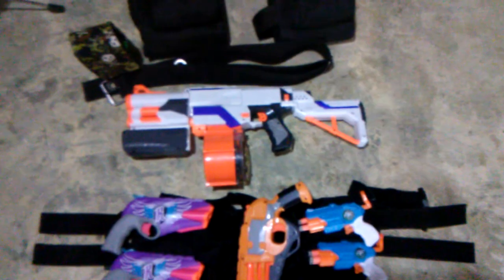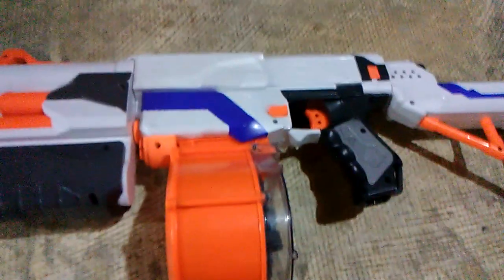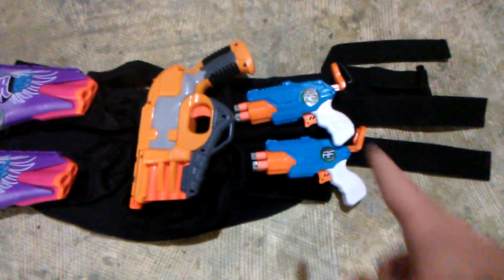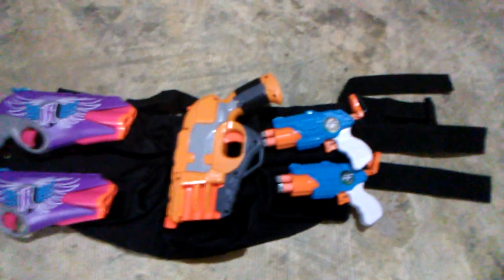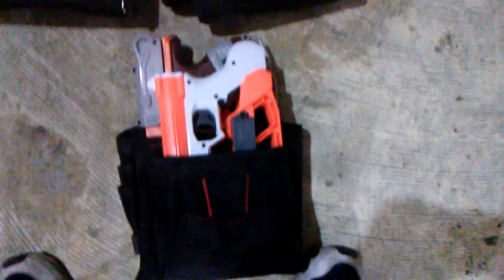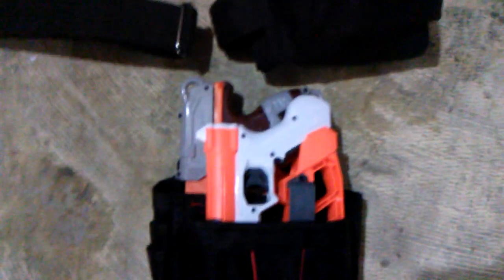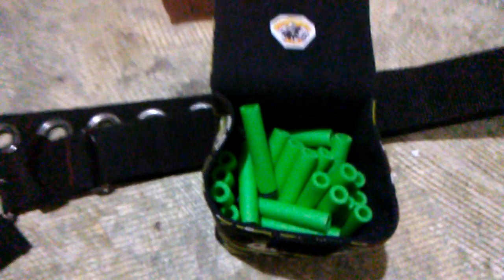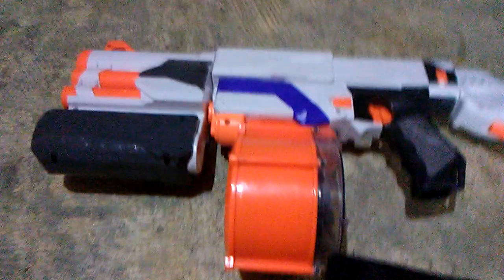Light Heavy Support Loadout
I love pistols and primary blasters but I like being light more .this is my Loadout for an HvZ